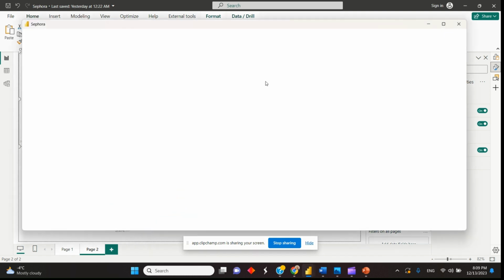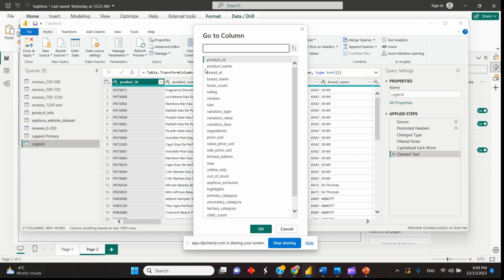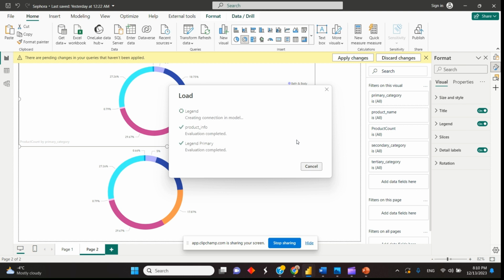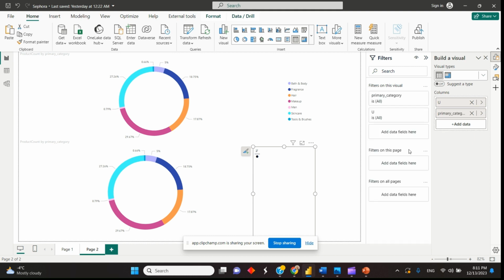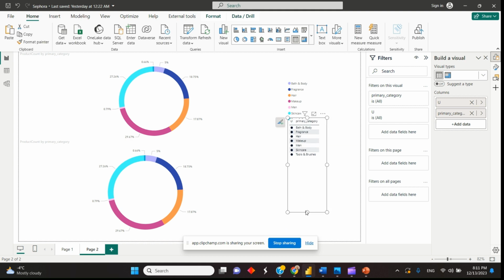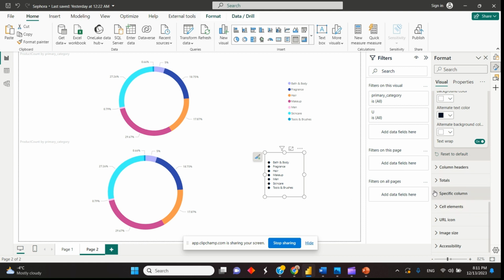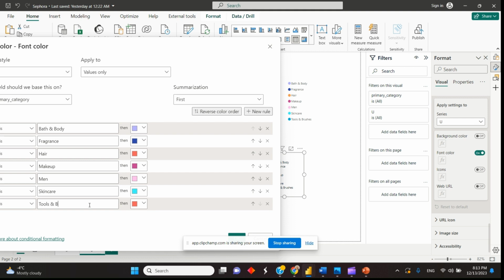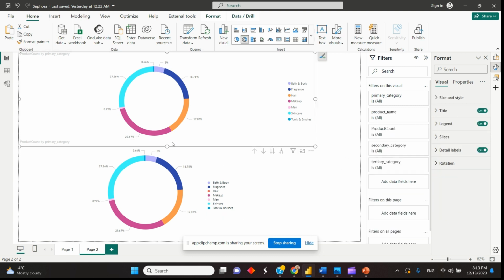How to customize the legend in Power BI?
Remove the White space between the visuals and the legend!!